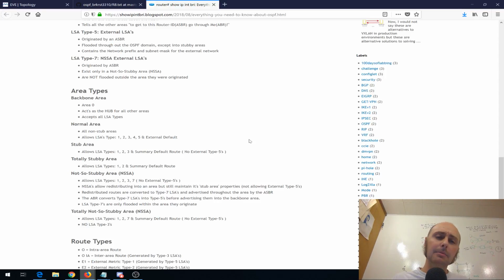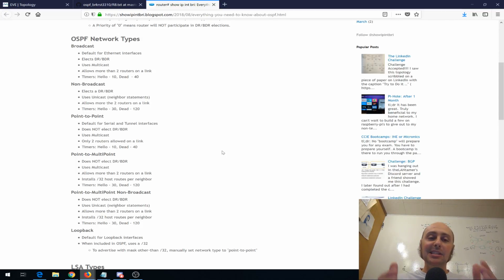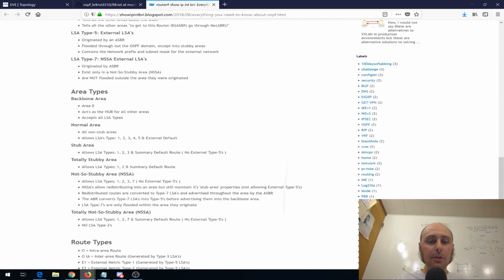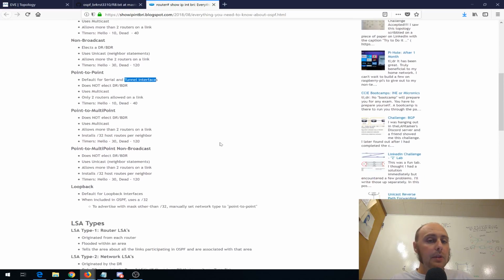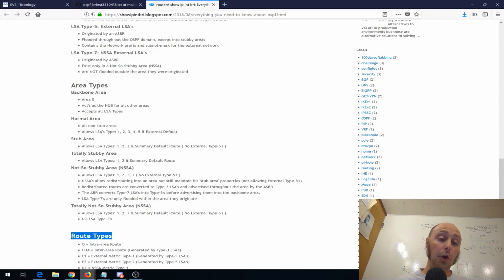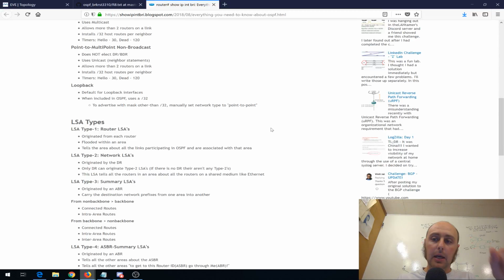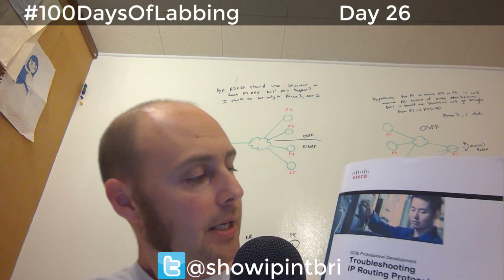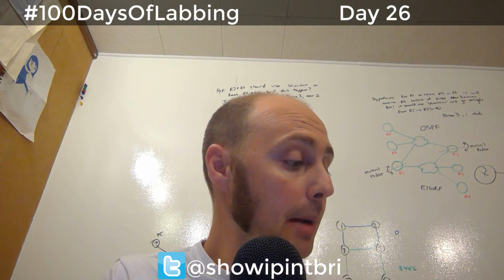100DaysOfLabbing - Day 26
!!! Sorry about the audio, it drops at around 7:30 !!!

New Blog Post: Everything You Need to Know About OSPF :)

Join us for Discussion and further musings in theLAN tamers Discord Server (link expires in 24 hours)